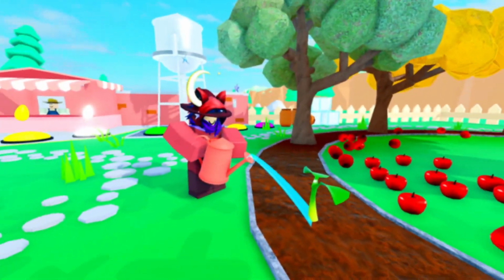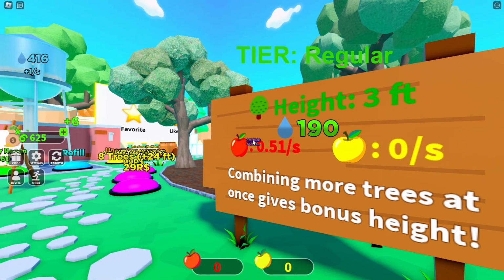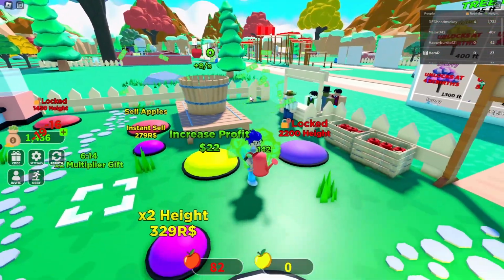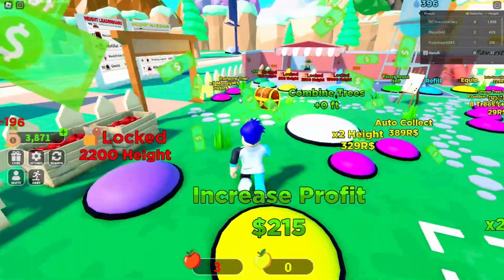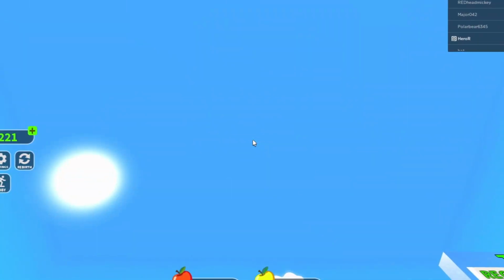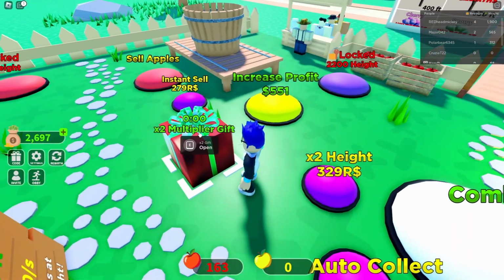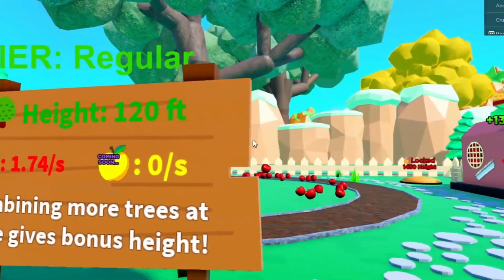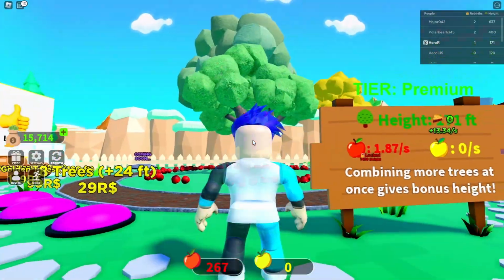Growing the LARGEST TREE in Roblox!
Today I played Grow a Tree Tycoon and tried to get the BIGGEST tree in Roblox. Did I get the biggest? Watch till the end to see!